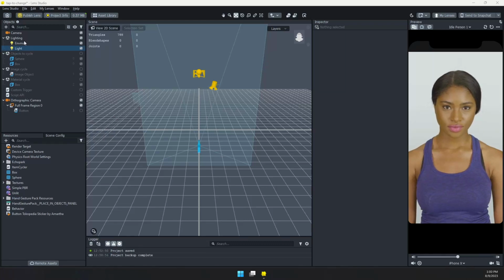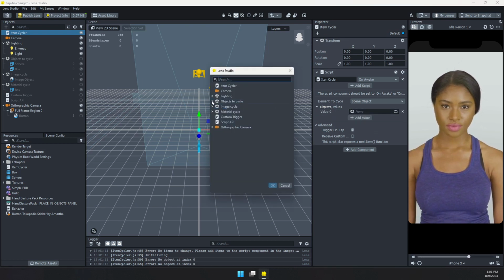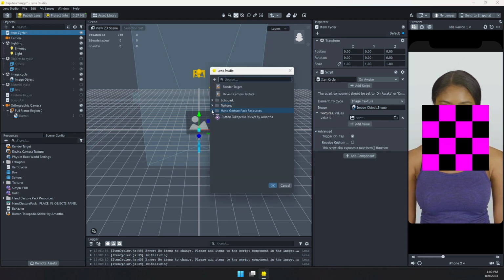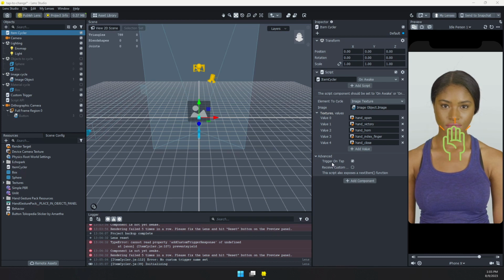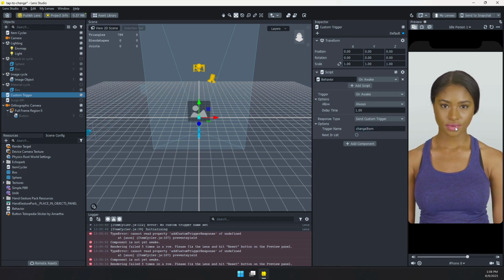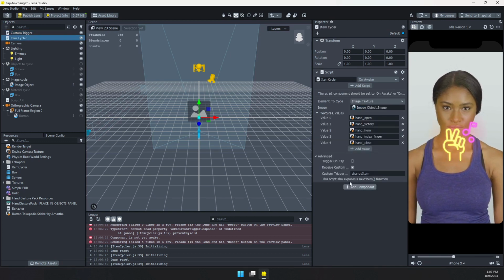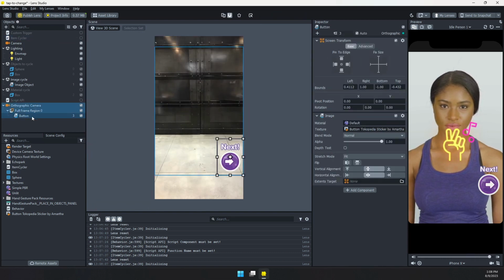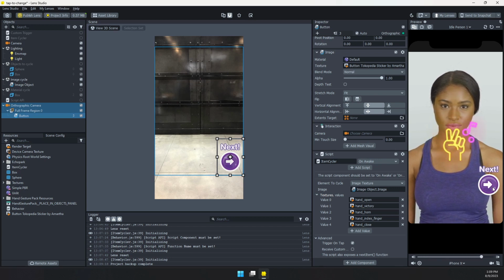Item Cycler Script Explainer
This is an explanation of how to use the item cycler script asset.